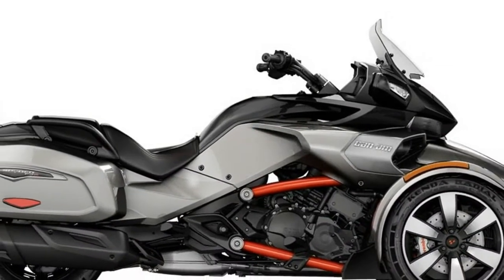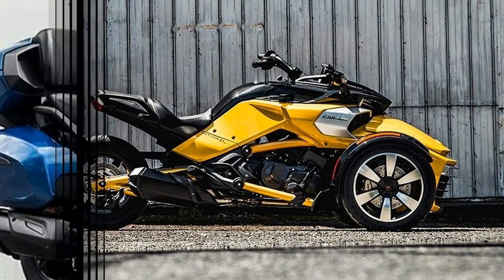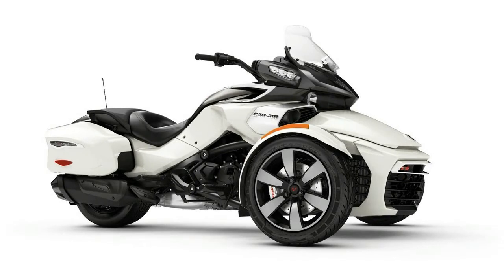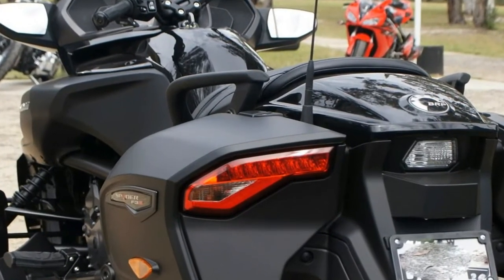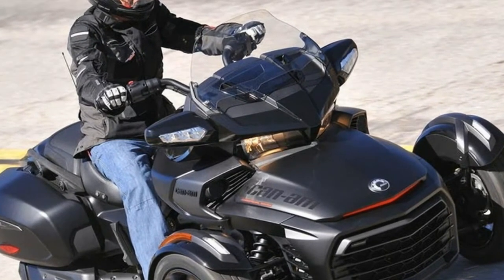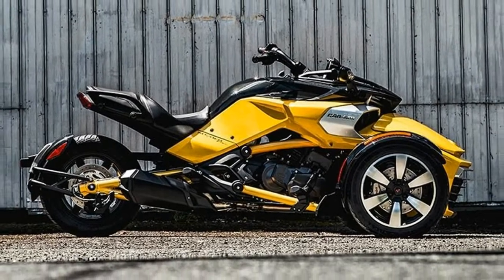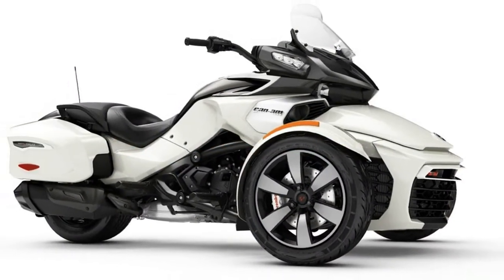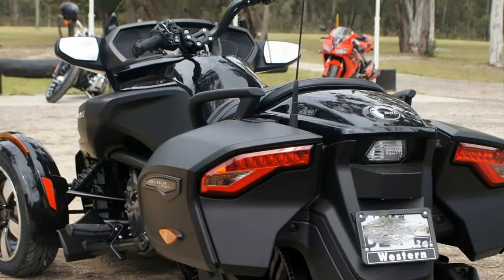MUST WATCH!!2018 Can Am Spyder F3 T Price & Spec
MUST WATCH!!2018 Can Am Spyder F3 T  Price & Spec - Additional cargo capacity and wind protection make the Spyder F3-T ready for extended adventures.

██████ GET DAILY UPDATES! NOW! ██████